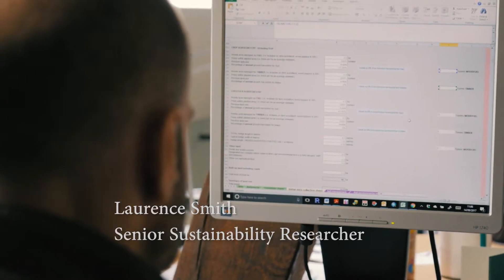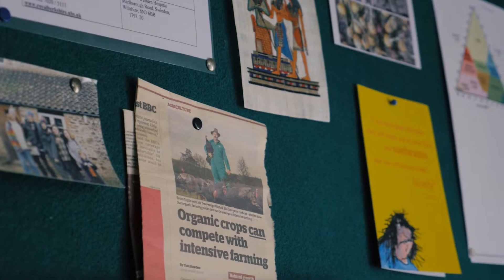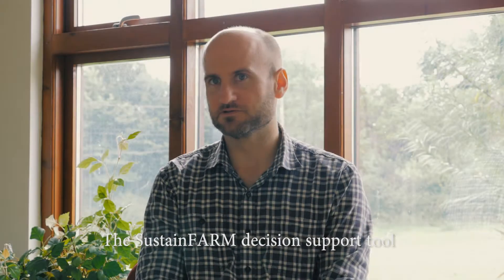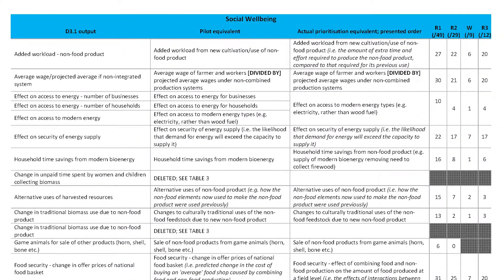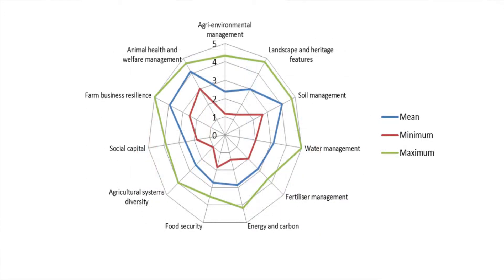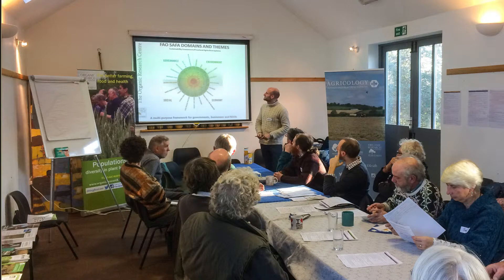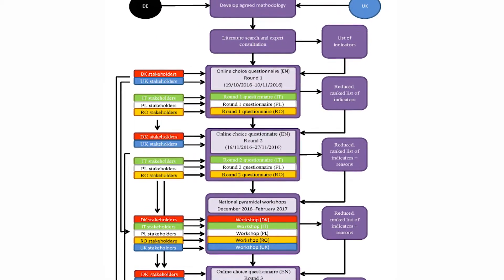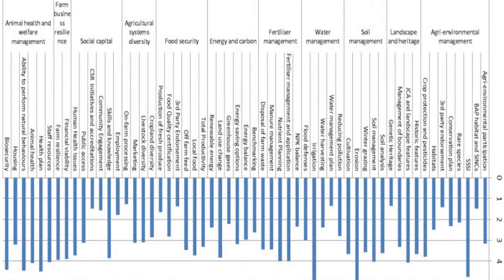The SustainFARM decision support tool: an introduction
Laurence Smith, Senior Sustainability Researcher, from the Organic Research Centre explains the work he is doing on developing a new Decision Support Tool for farmers.